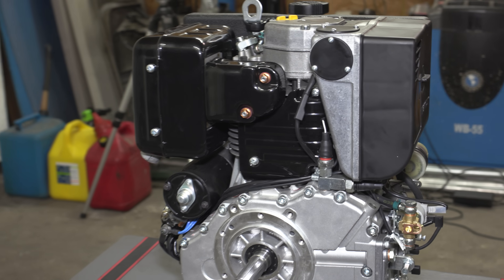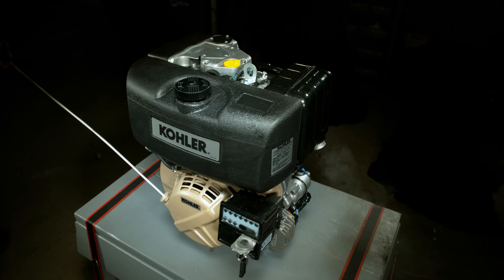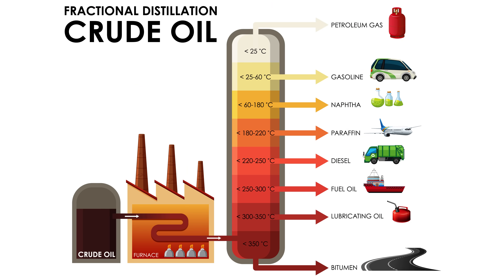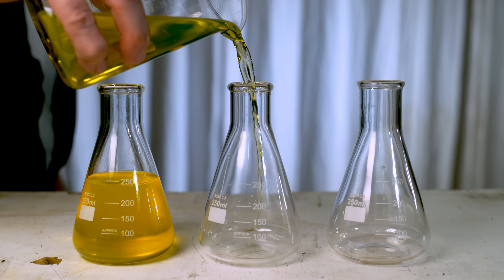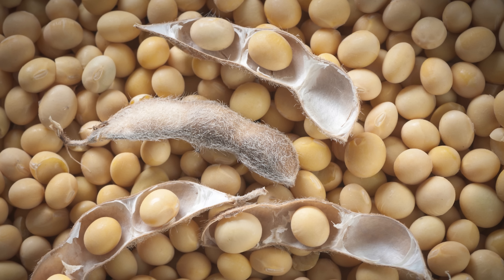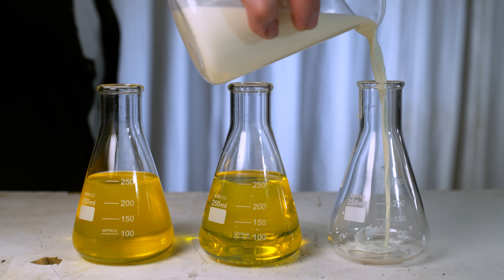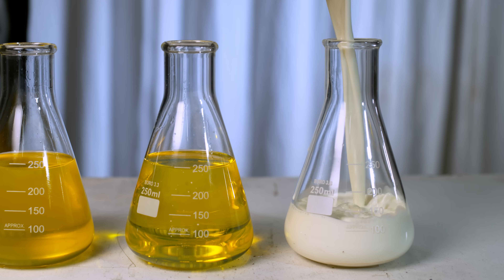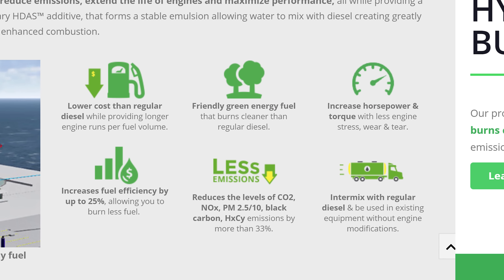Diesel - Biodiesel - HydroDiesel (Fuels I Will Be Using for My Diesel Engine Series)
These are the three different types of diesel fuels that I'm going to be using for all of my diesel episodes in the series.

I'm posting this video to get people's opinions of these fuels and get feedback on any experience has anybody may have had using any of these three fuels.

I'm also looking for some feedback on what type of tasks everybody wants to see me do in the diesel series with these fuels, anything anybody is curious about or wants to see proven or myth busted just let me know in the comments below and I will include it in the diesel episode series coming to YouTube soon.

I've left some links below for those three fuels that I show in the video.